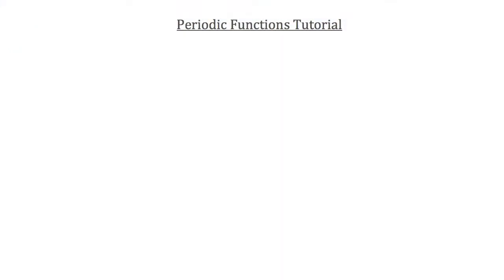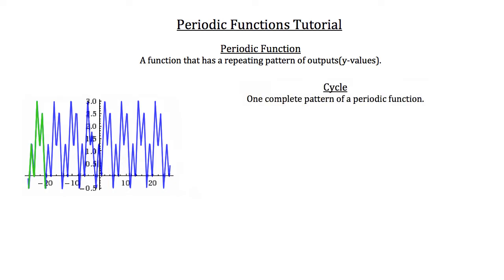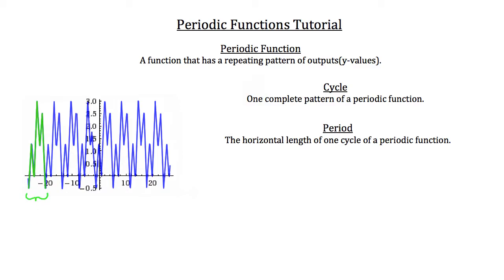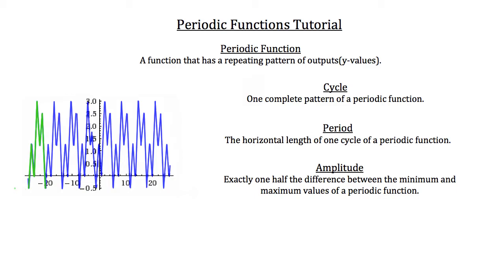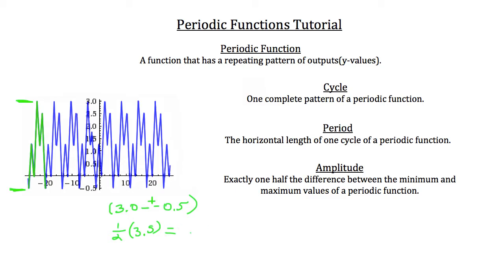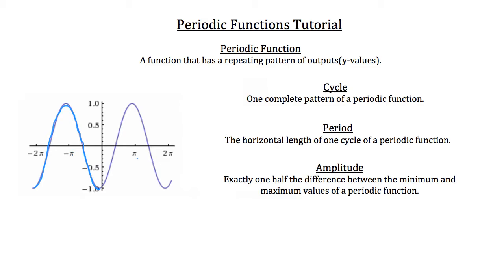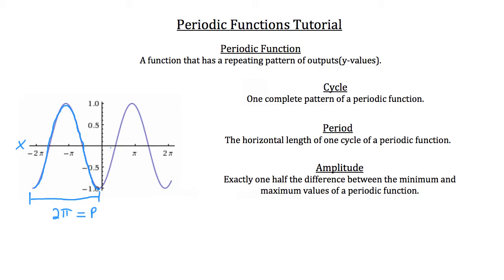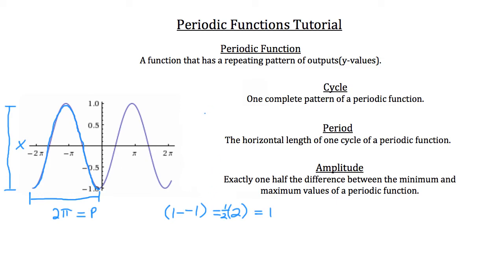Trigonometry- Periodic Functions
Click show more for Video Description:

Trigonometry- Periodic Functions: In this tutorial you will learn about periodic functions. Specifically their cycles, periods and amplitudes.